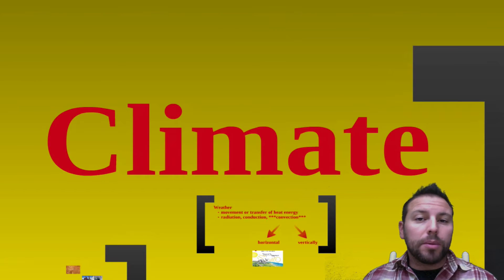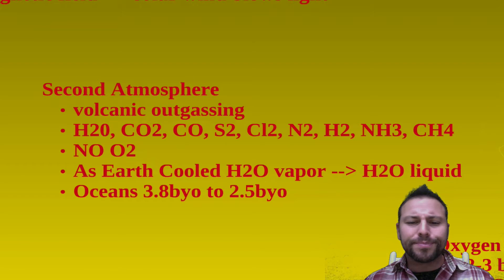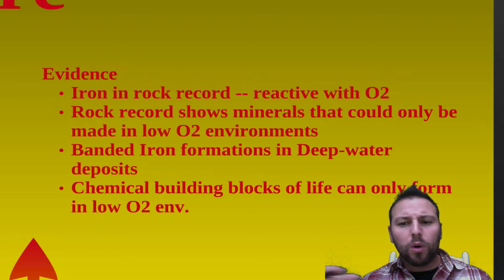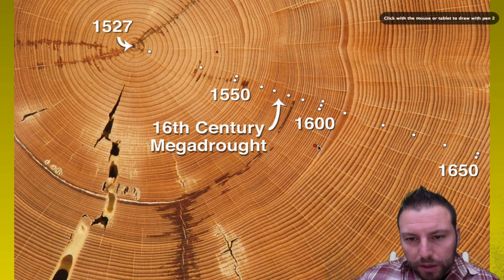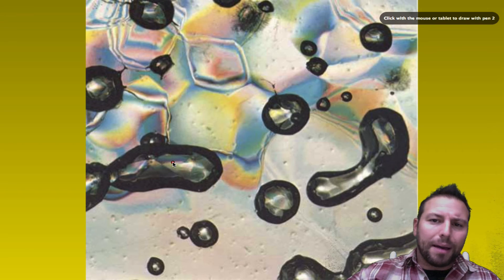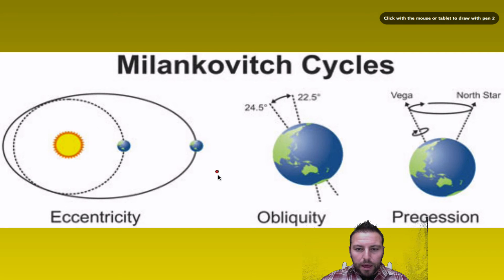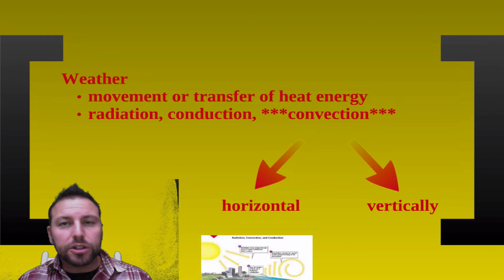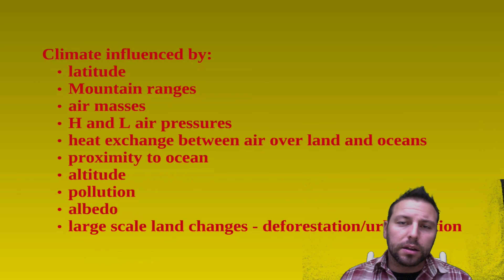Chapter 7.1 Climate, Terrestrial, and Aquatic Biomes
In this screencast I give a brief overview of climatic factors that affect the various biomes.